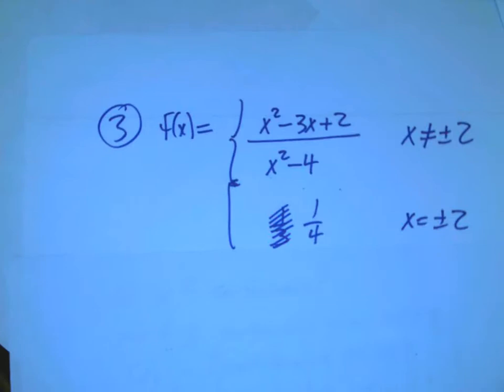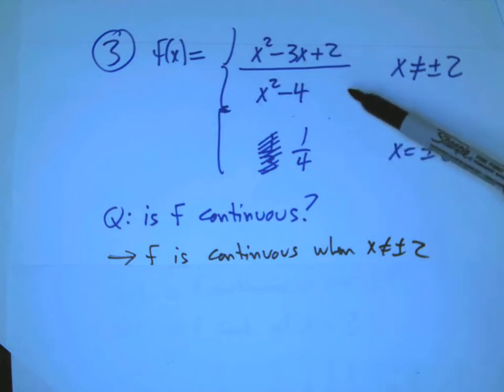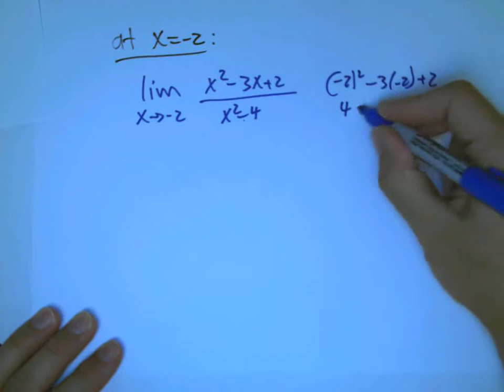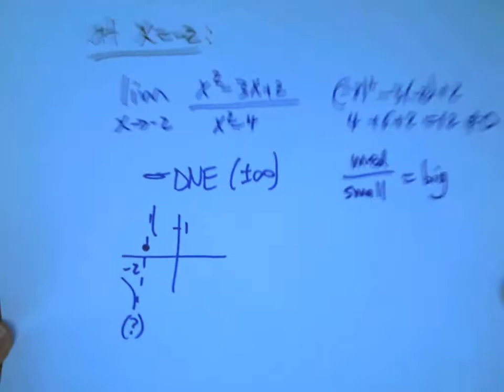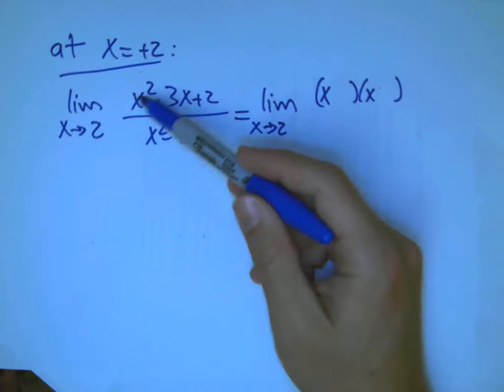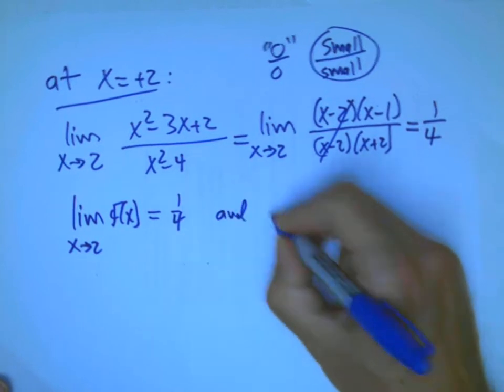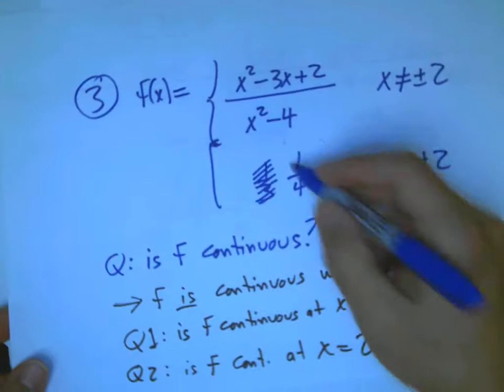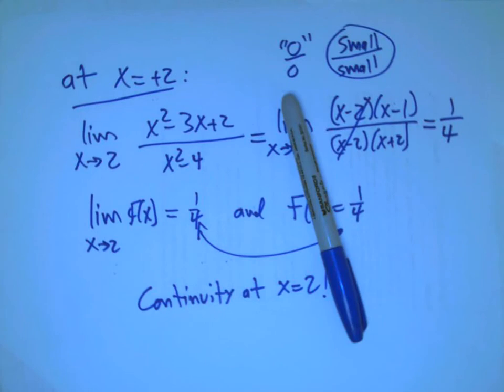Piecewise continuity (Part 3)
Examples of testing continuity for piecewise functions. Part 3 of 3.